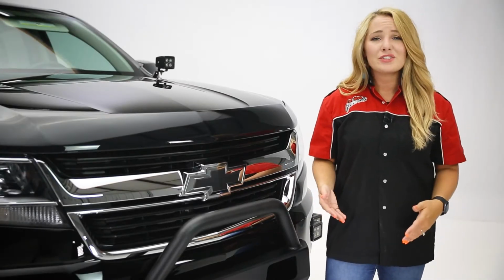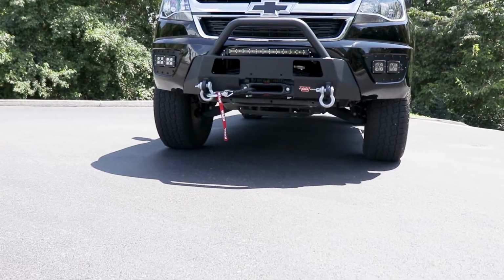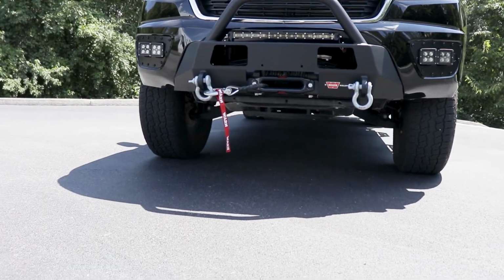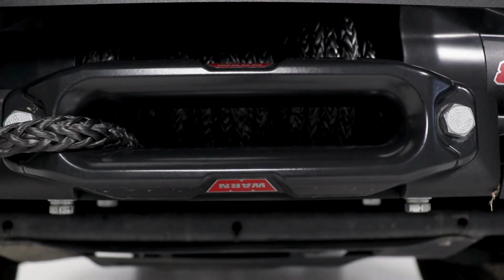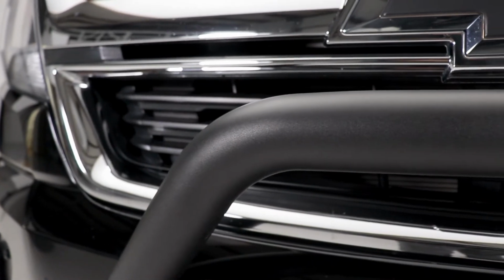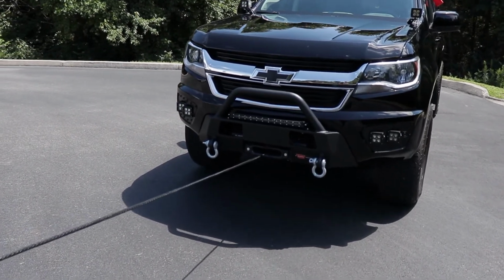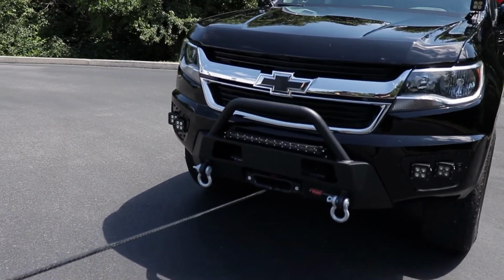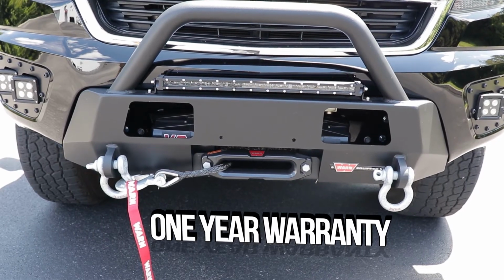First Look: WARN Semi Hidden Mounting System